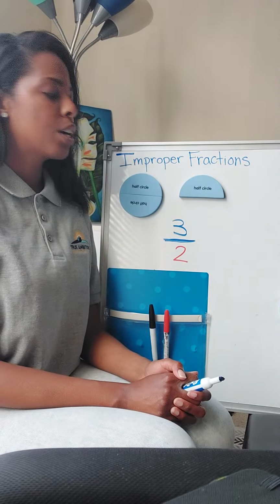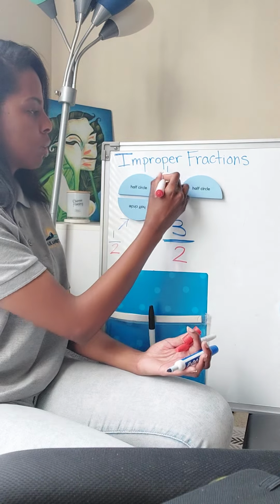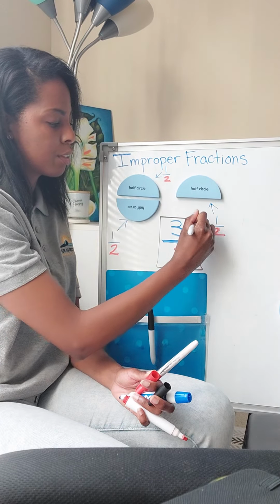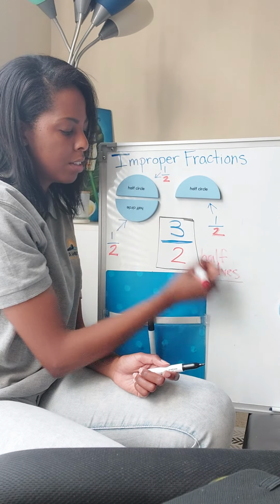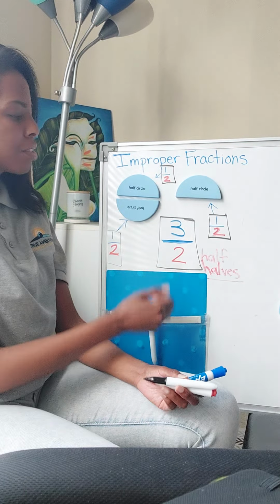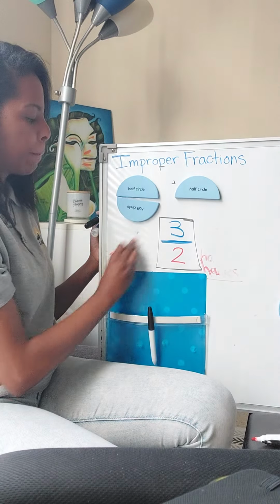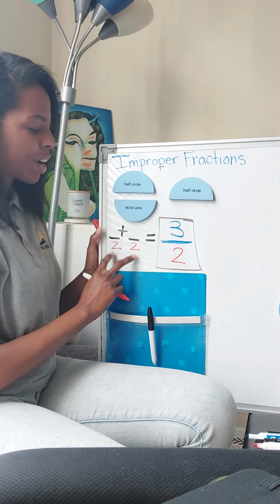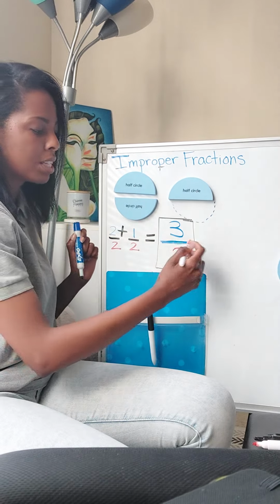Improper Fractions ( For Beginners)